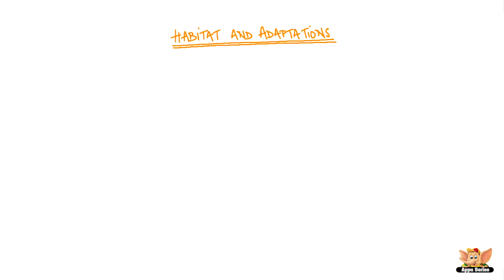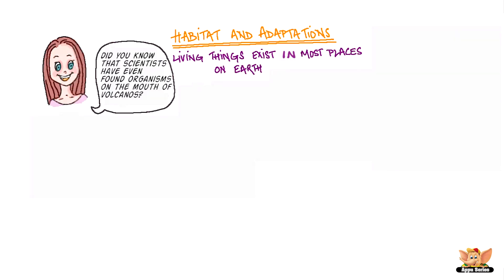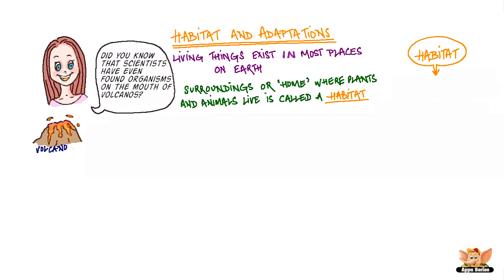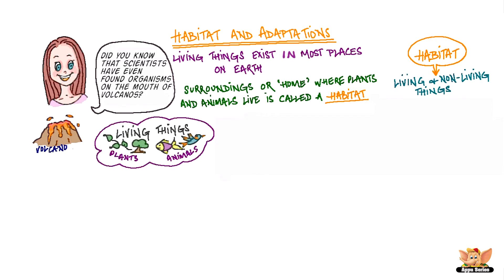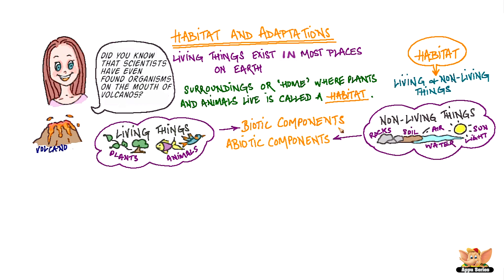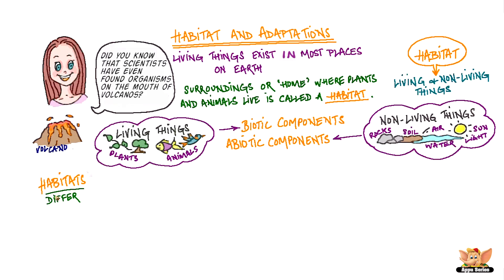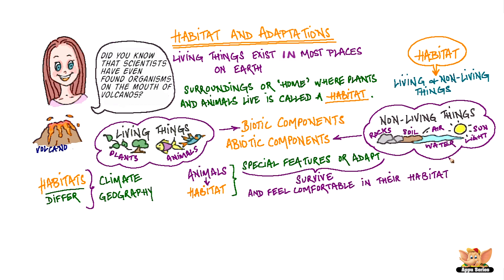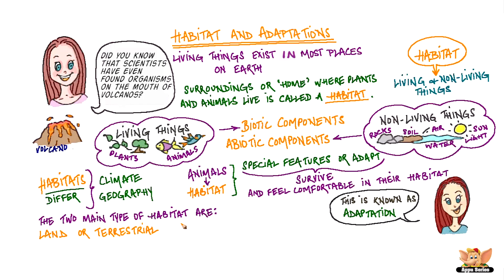Living Organisms and their Habitats -- Habitats and Adaptations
In this video we talk about habitats and their components.
Continue watching to know about biotic and abiotic components of habitats.